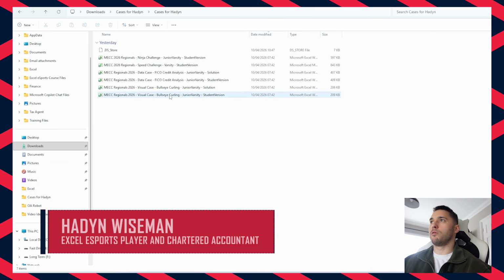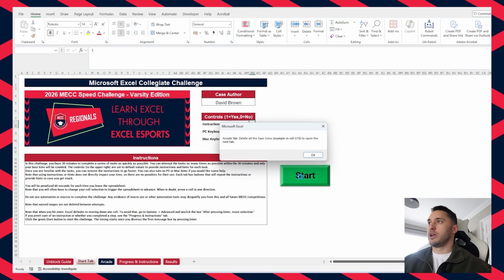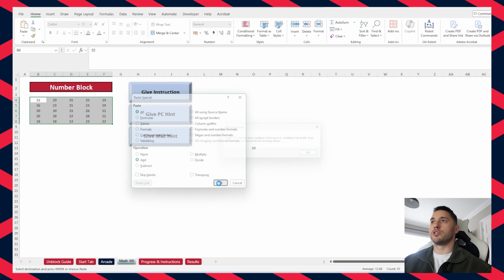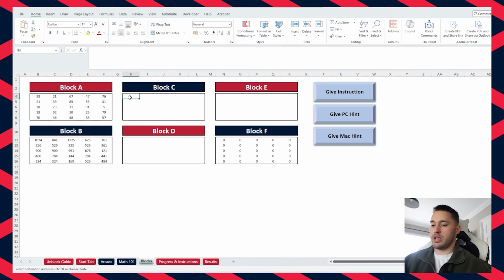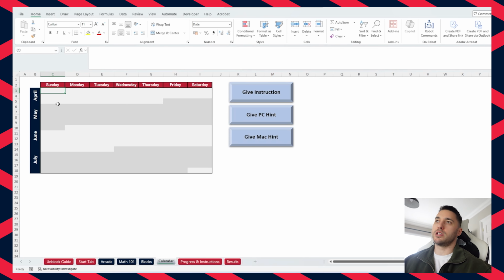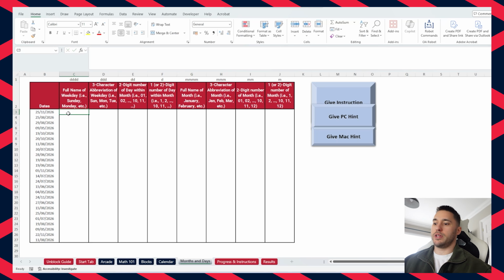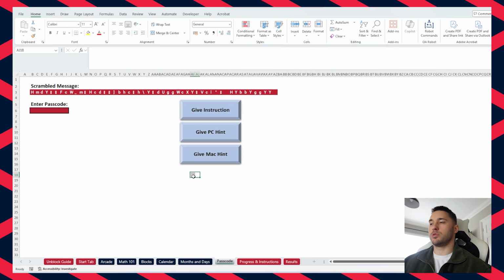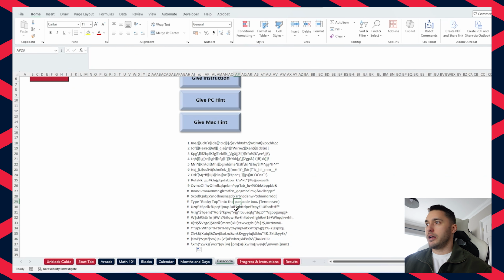MECC Regionals Case Explorer 2026 - Speed Challenge - Varsity - Walkthrough by Hadyn Wiseman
Join Hadyn Wiseman, Excel Esports Player and Chartered Accountant, as he guides you through the Speed Challenge Varsity Case. Originally this case was part of MECC Regionals 2026. This comprehensive tutorial is perfect for students looking to enhance their Excel skills and confidently tackle challenging cases.

The Speed Challenge Varsity Case is part of the MECC Regionals Case Explorer 2026 Challenge, available exclusively to MECC students on ExPrep. By completing at least 4 challenges in the Case Explorer folder with at least 50% accuracy, you can earn the Regionals Case Explorer Badge—a valuable credential to showcase your Excel expertise on your resume.